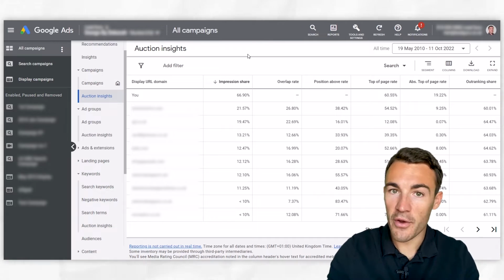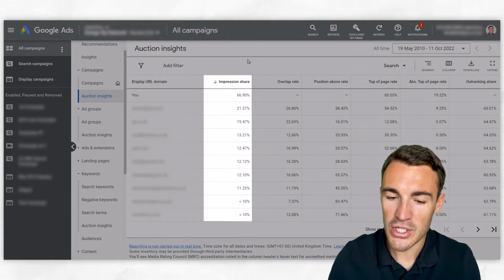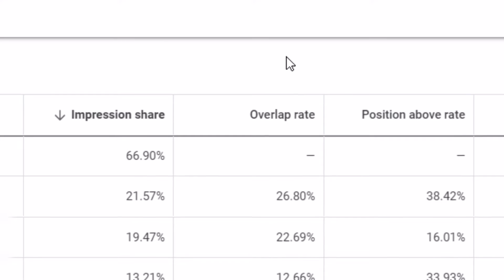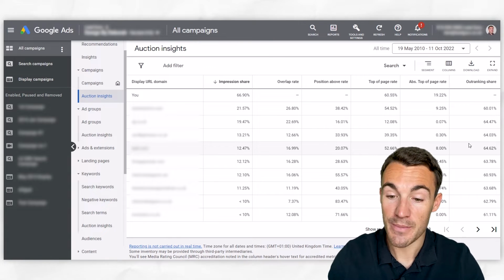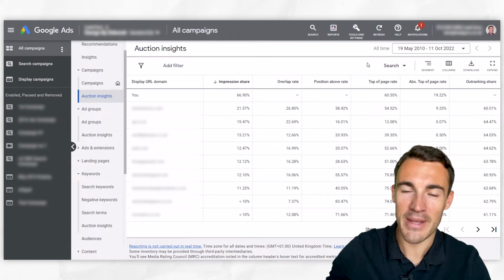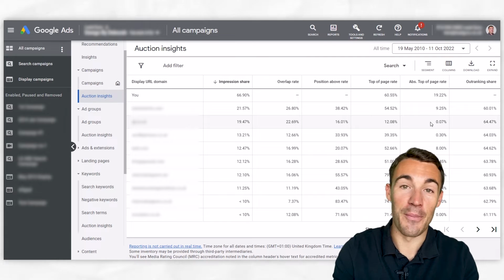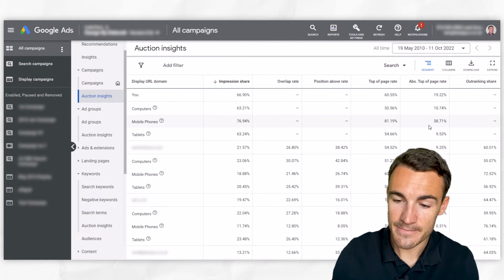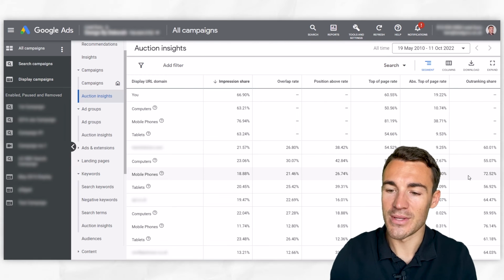How To Use Google Ads Auction Insights Report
Want my agency to run your Google ads for you?

In this video I show you how to use the Google ads auction insights report.

The free auction insights report that Google provides is a fantastic tool for working out how your Google ad results compare to your competitors.

For Google ads competitor analysis, this tool is really useful. Here I show you how to do use the auction insights report.

You can use the Google auction insights report to not only analyze your competitive performance but also to make optimization decisions.

CHAPTERS:

0:00 Intro
0:17 Where is the Auction Insights Report
1:29 How to use the Auction Insights Report
6:56 Segment data
9:06 Don't miss this